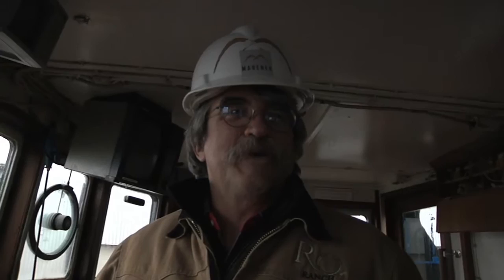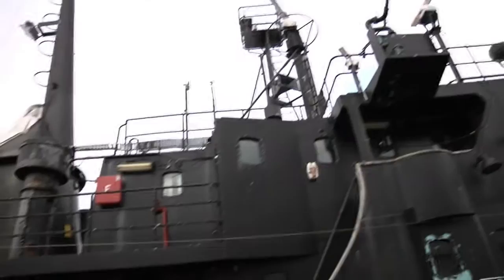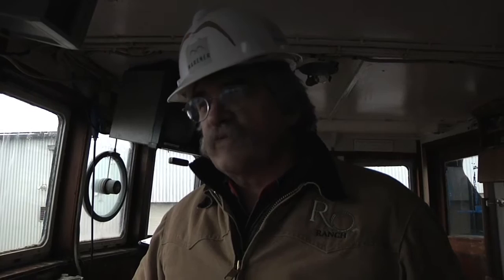TENTHMIL - Oceans Restoration - The Farley Mowat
Steve Munson and TENTHMIL inspect the world-renowned Farley Mowat, as they begin repairing and retrofitting it for TENTHMIL's Ocean Gyre Garbage Patch clean-up and restoration projects.